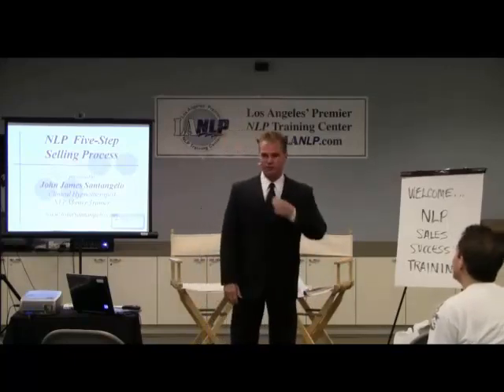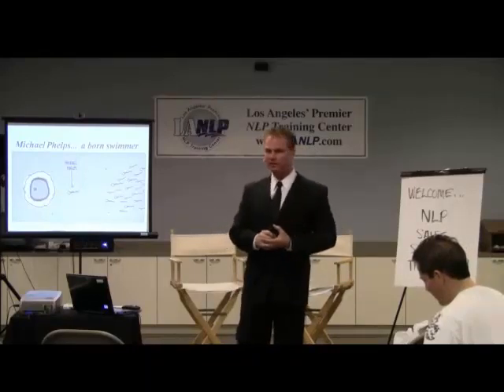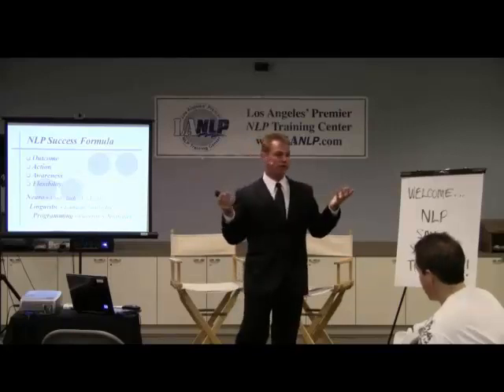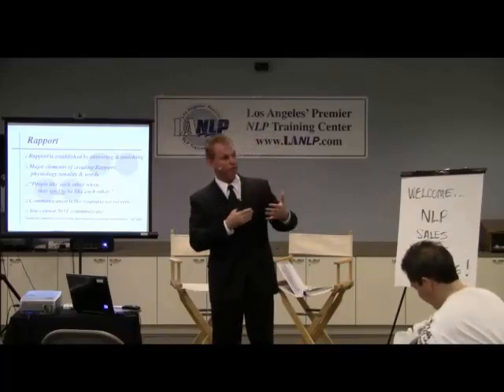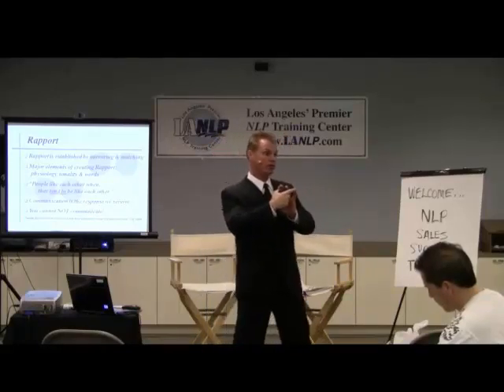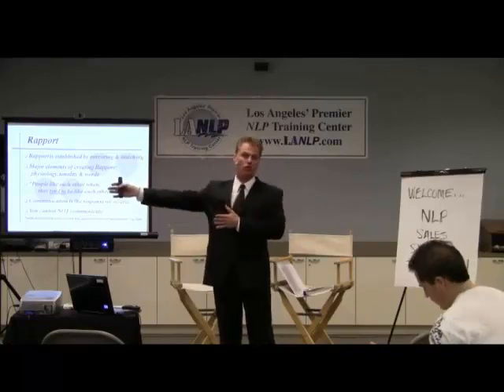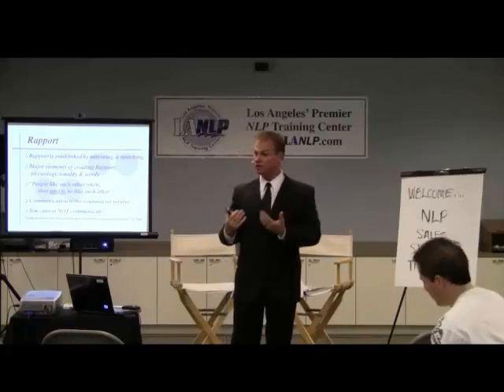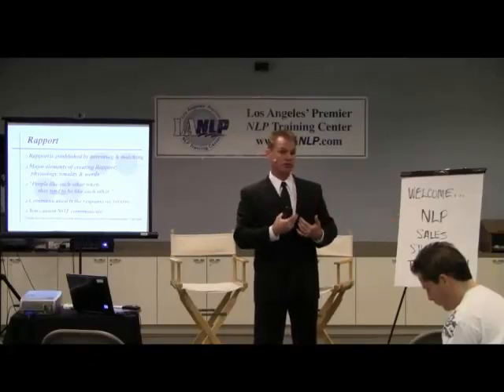NLP Five-Step Sales Process Part #1 - LANLP.com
If you're interested in the NLP five step sales process...
continue watching the next videos or purchase the entire program
with the manual AND 1hr of free results coaching! -

Or if you're interested in learning more about NLP and getting
certified here in Los Angeles, we'd love to have you...

Because we are Los Angeles' Premier NLP Training Company.
You’ll get all this from our training company for your investment.
NO OTHER company would dare give you all this...

1. Unlimited email and coaching support from John.
   - NO company would ever give you this once you graduate!

2.  a 2-for-1 ticket price you'd never find anywhere.

3.  Attend for FREE over and over again once you graduate
with our certificate… FOREVER,  every year afterwards!

If you’re Interested... and I’m sure you are if you’re still reading this...

Visit us online and make that important decision you’re looking for!

Here's to your success, John James Santangelo PhD

- hypnosislosangeles - NLPlosangeles - NLP five step sales process